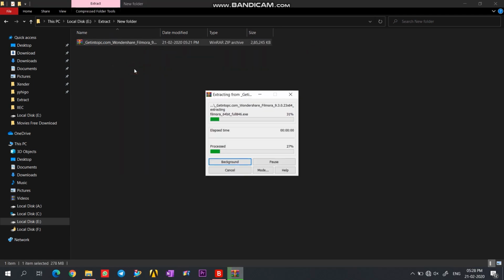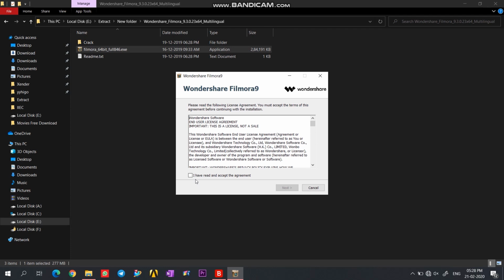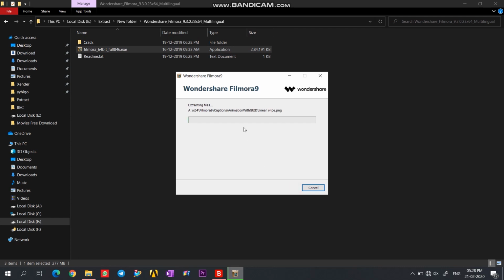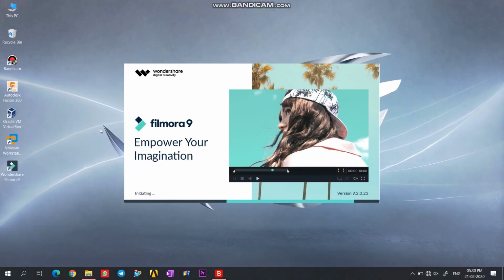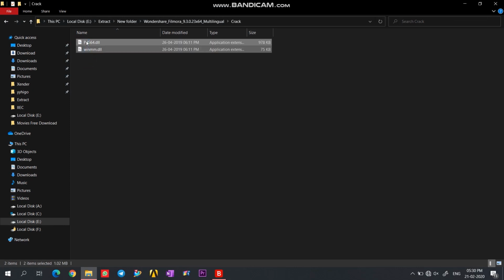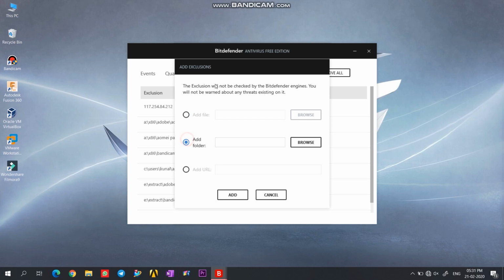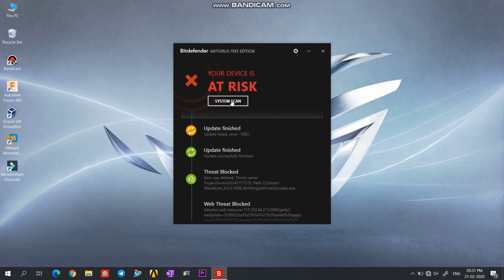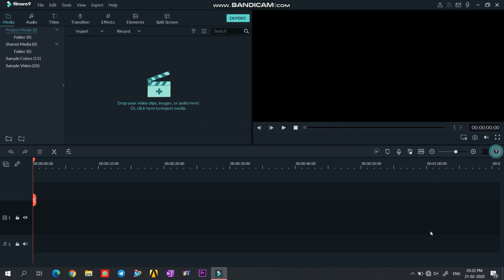Download & Install Filmora 9 Full Free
If you have any queries or doubts related to technology and gadgets, post it in the comments section below.